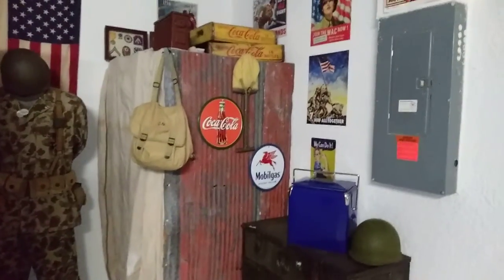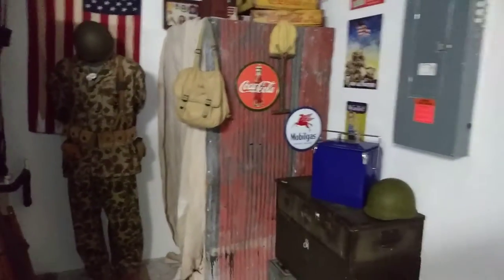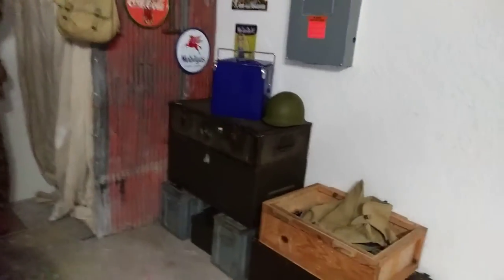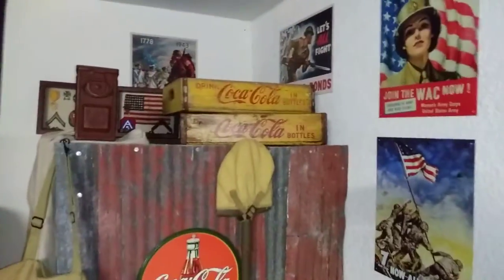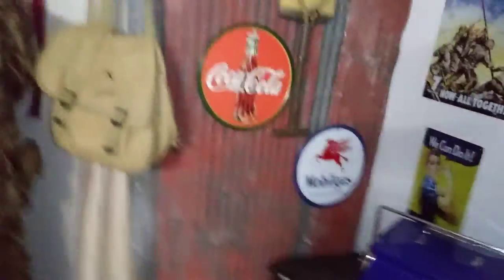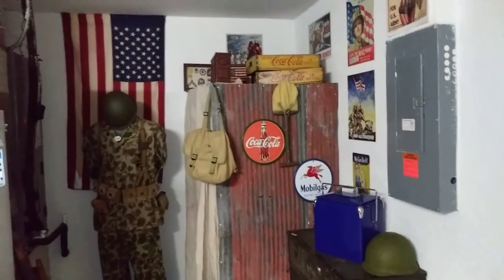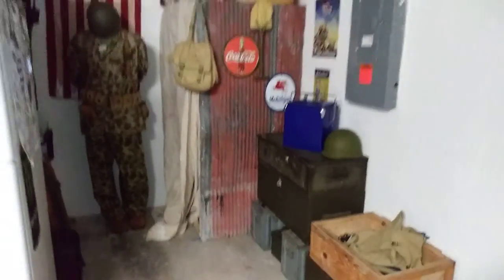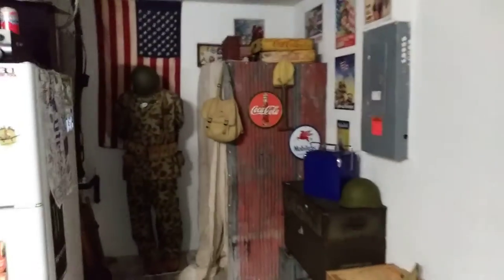Garage Upgrade Project.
Free standing, removable, water heater "close out".